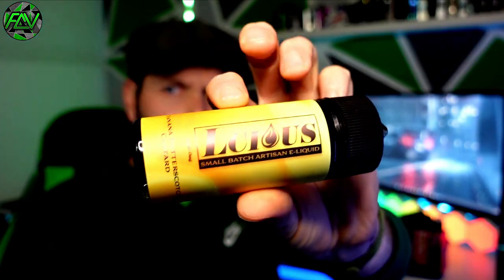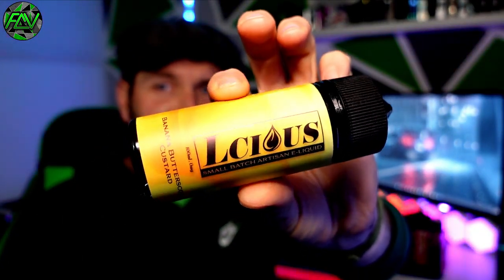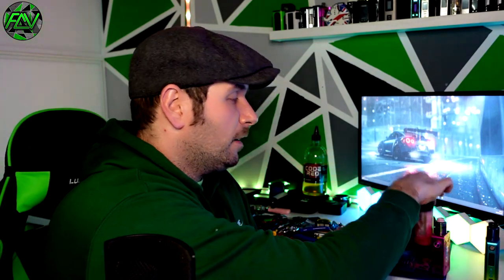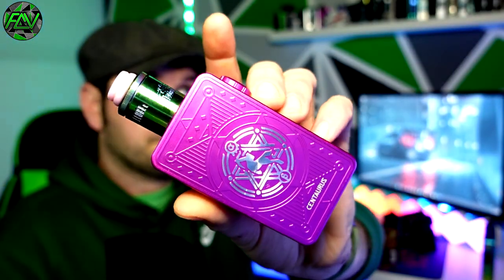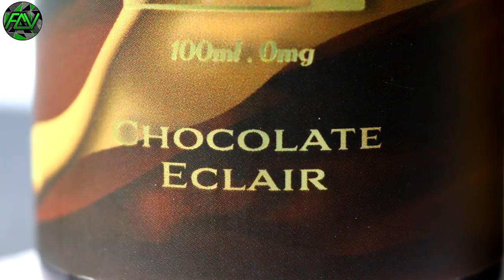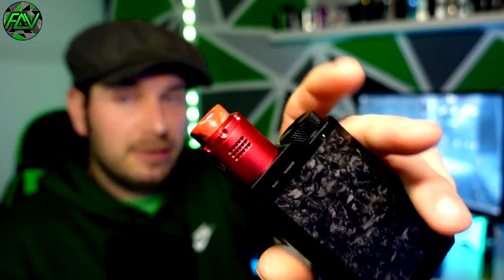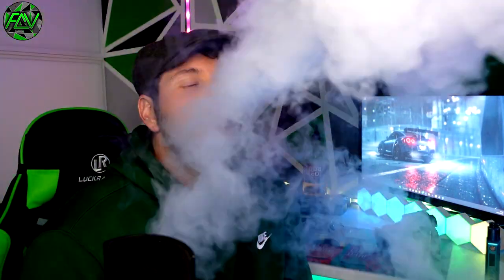Lcious Eliquid Review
A big thank you to the vendor or manufacturer for sending me the product(s) for an honest review.

All views and opinions are solely those of my own and do not necessarily reflect the opinion of others..